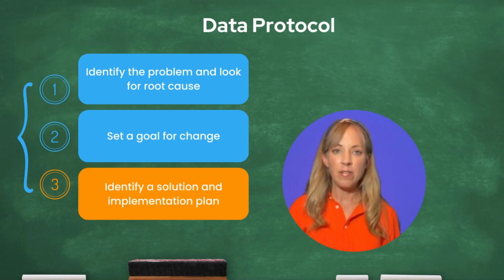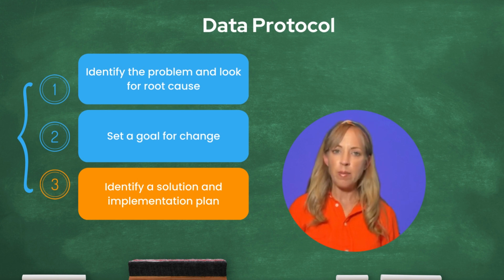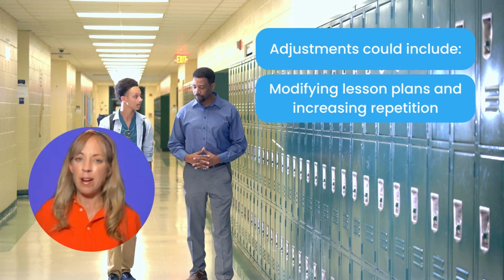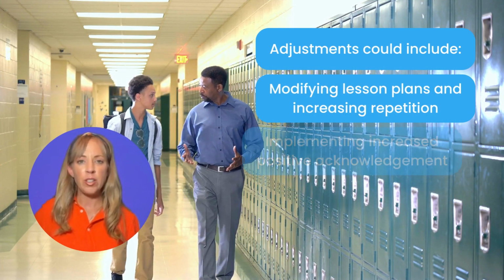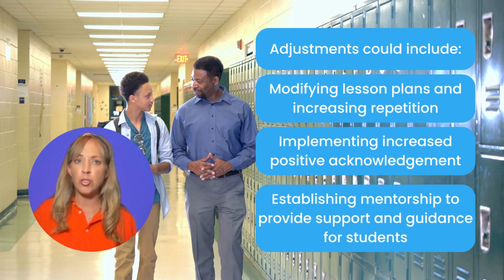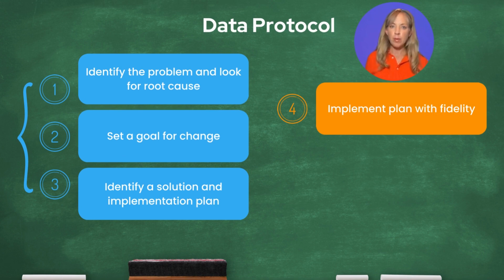Utilizing a Data Protocol | Popup Practices Season 2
How School Teams Use Data to Make Effective Decisions: Team-Initiated Problem Solving (TIPS) | PBIS.org